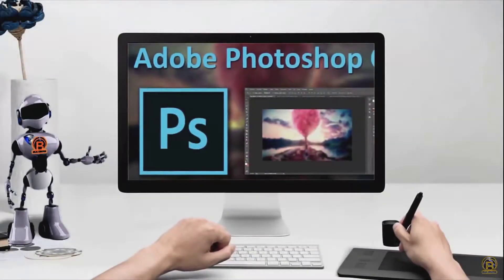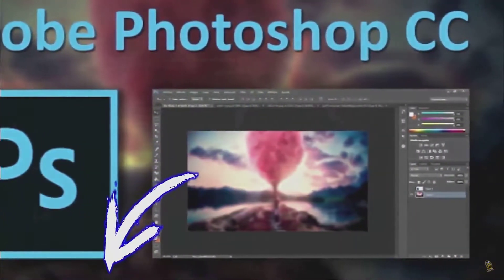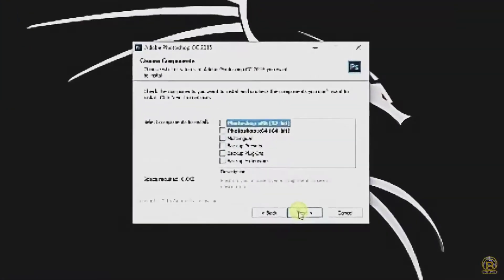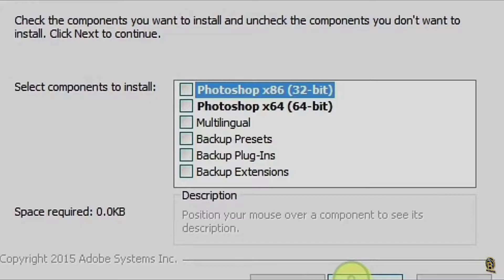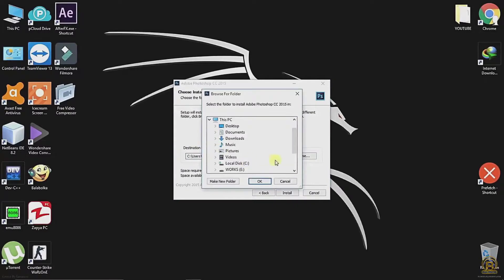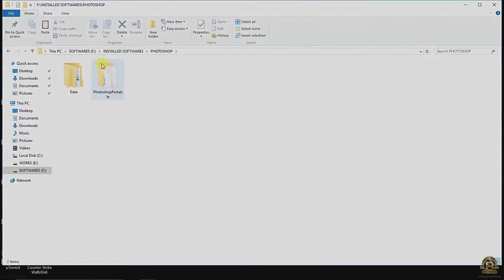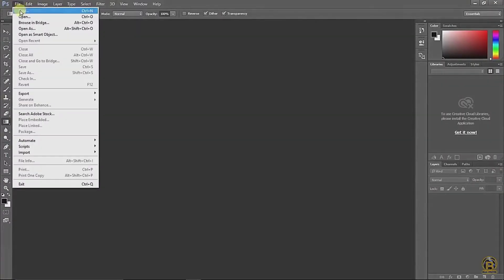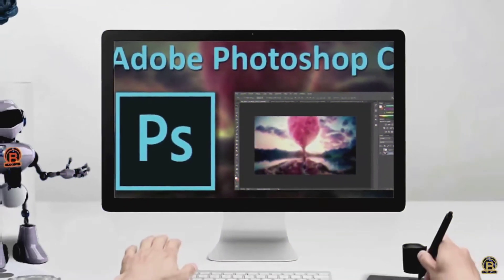Photoshop CC 2015 Installation | Bilal Creator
In this video we will show you how to install ADOBE PHOTOSHOP CC 2015 both 32 and 64 versions free (setup + installation).

NOTE

Remember the installation location because it not automatically generate shortcut on desktop.

photoshop cc 2015 crack by Bilal creator,photoshop cc 2018 full version,photoshop cc 2018 no trial version,photoshop cc 2018 crack download 64 bit,photoshop cc 2018 crack download 32 bit,photoshop free lifetime,all photoshop,photoshop without registration,photoshop 32 and 64 download,photoshop cc 2015,latest photoshop,adobe,how to download,lifetime free,photoshop editing,install photshop,photoshop without activation

Photoshop CC 2015 Installation